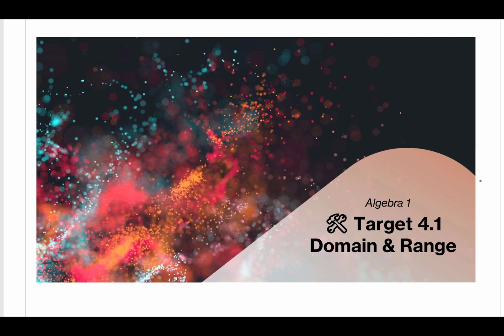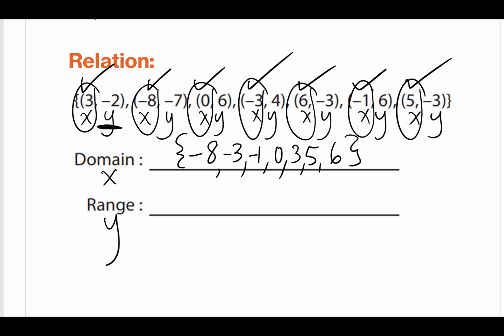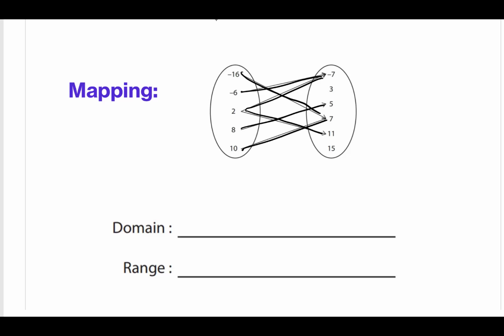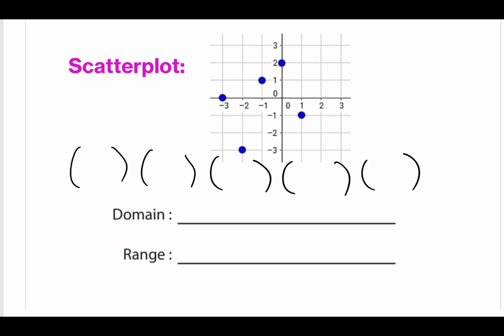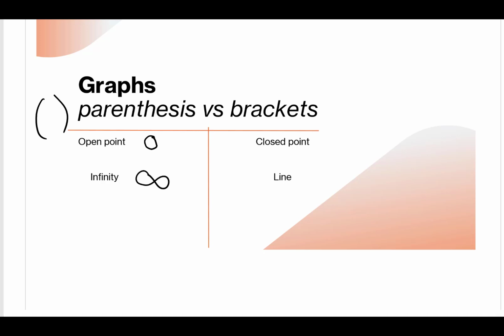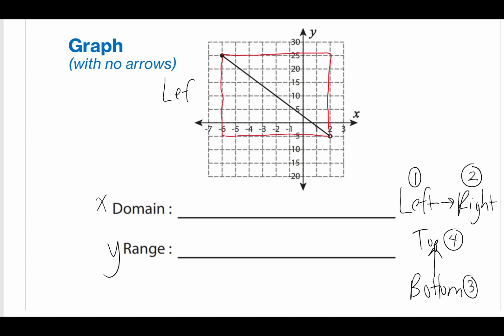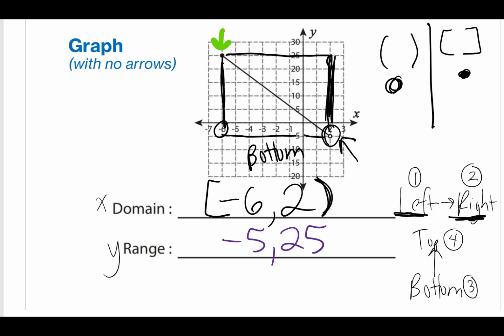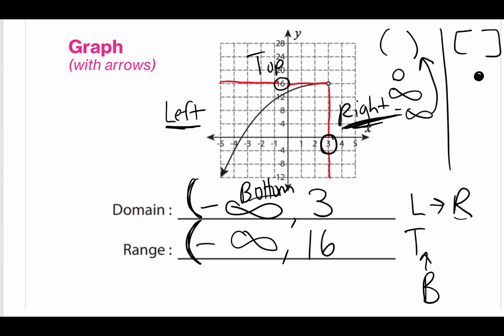Target 4.1 - Domain & Range